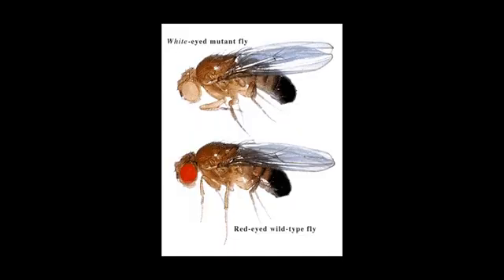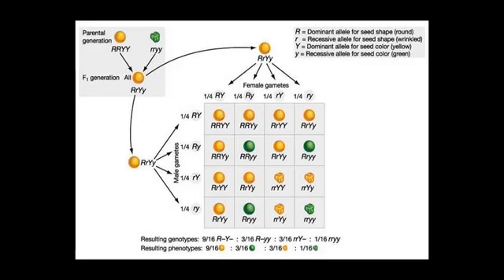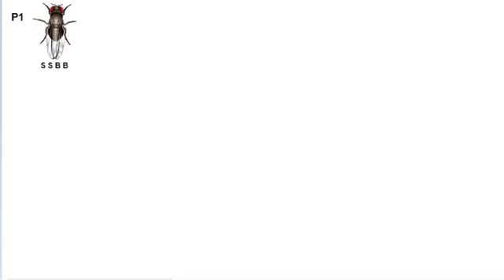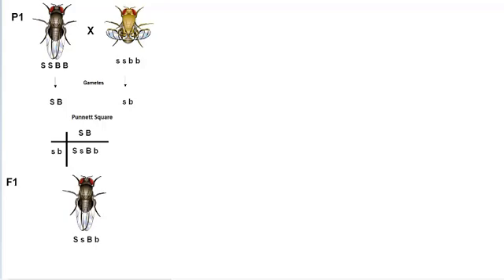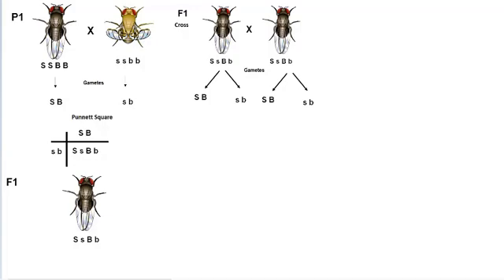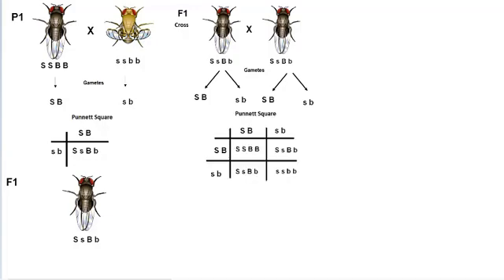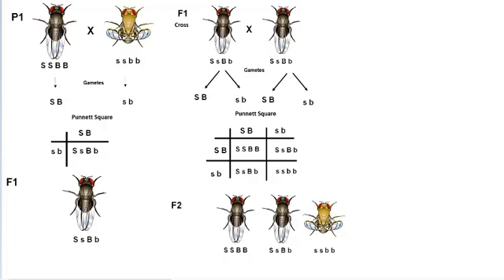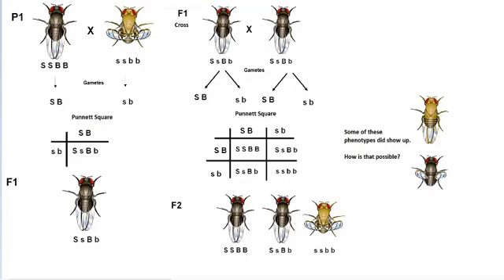Genetics linked Genes Morgan and His Students Go Beyond Mendel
Mendel's experiments with peas lead to understanding of the patterns in genetic inheritance.  Recall that a dihybrid cross of two heterozygous parents...so RrYy X RrYy will result in offspring according to the 9:3:3:1 ratio.

This was because the traits Mendel studied were on separate chromosomes and so therefore sort randomly - Law of Independent Assortment.

Morgan and his students were studying traits that were on the same chromosome.  They of course at first did not know this.  They did however see ratios very different from Mendel's.  They did see a pattern and that pattern lead to a technique used today to map genes!